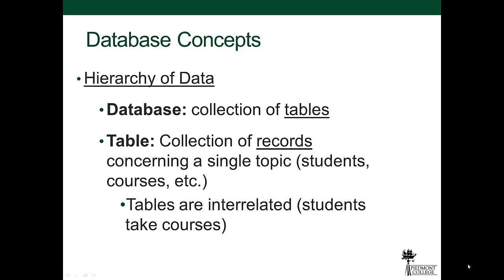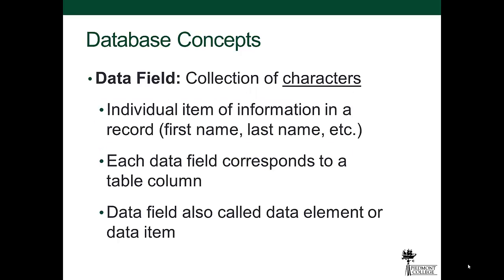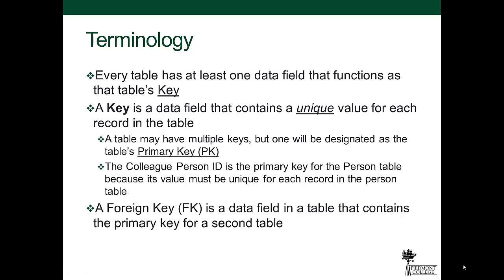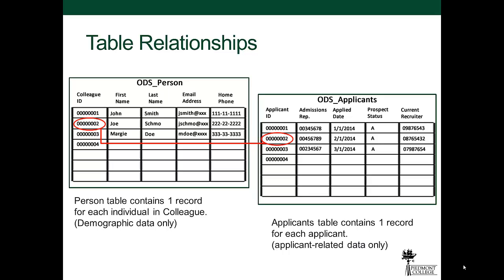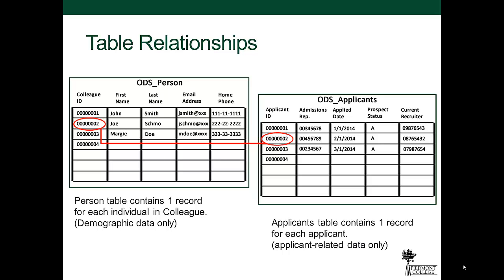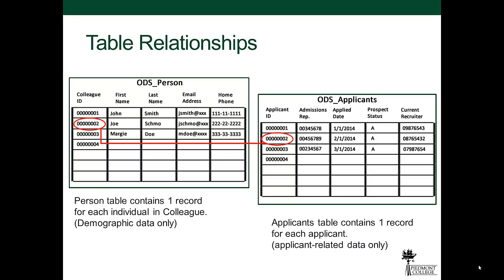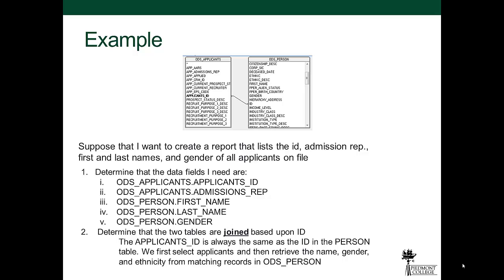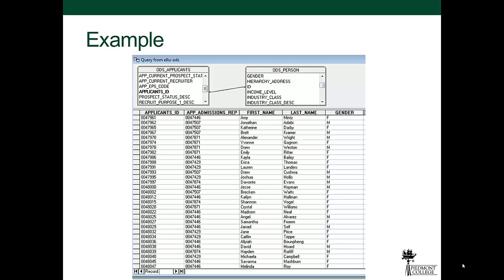Topic_1-Part_2_4-30